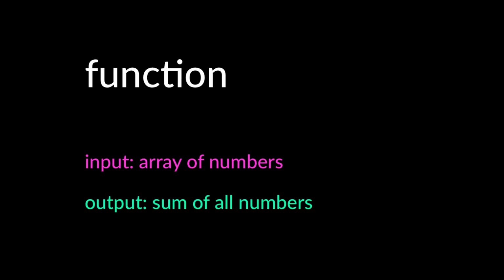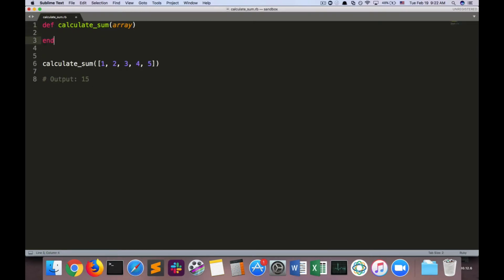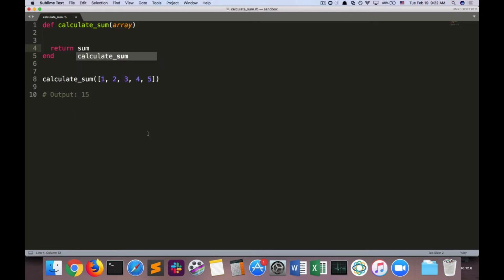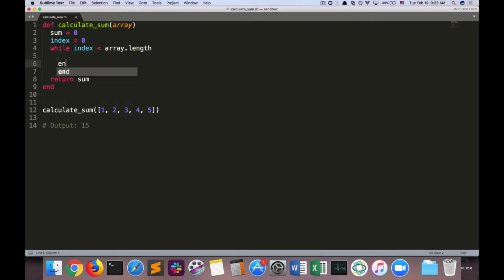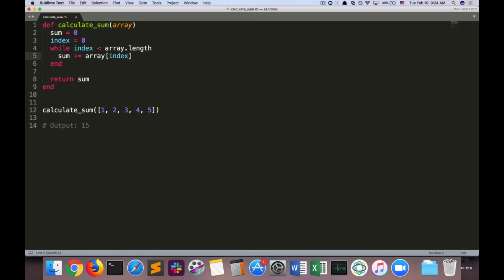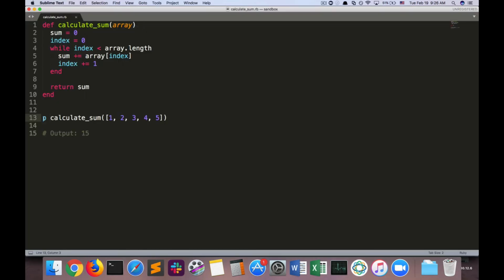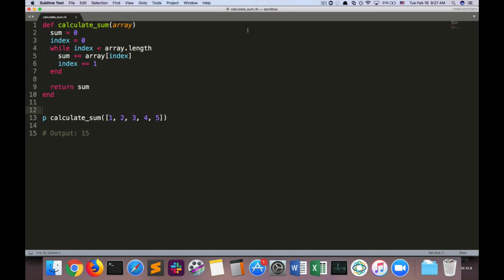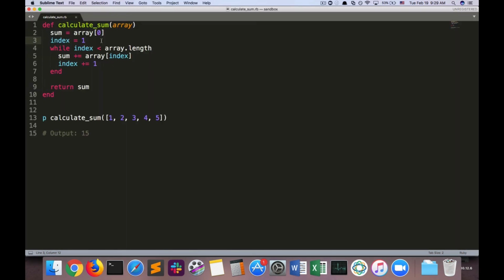Algorithm Ladder #01: Basic Array